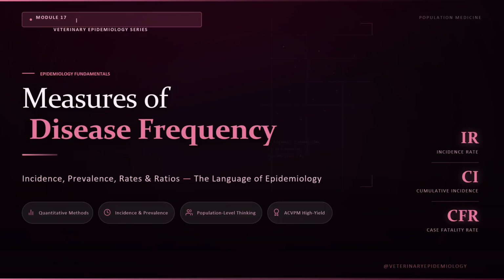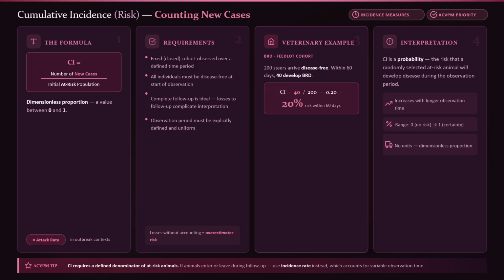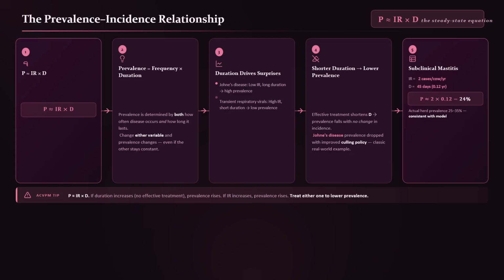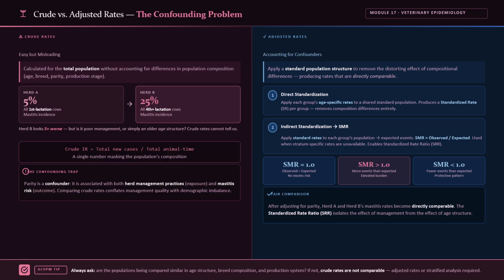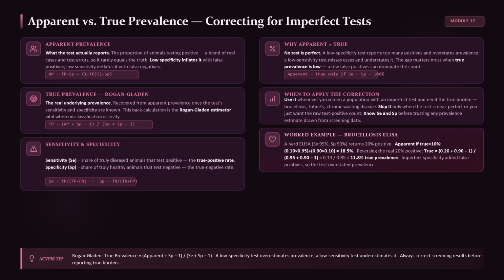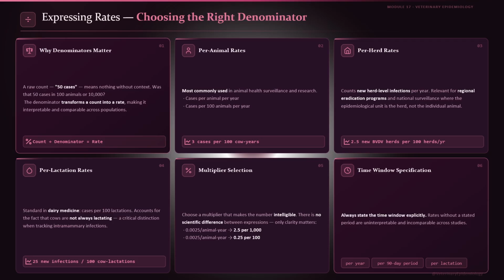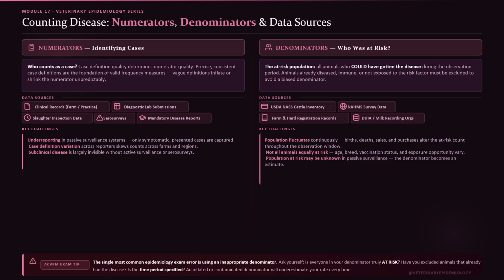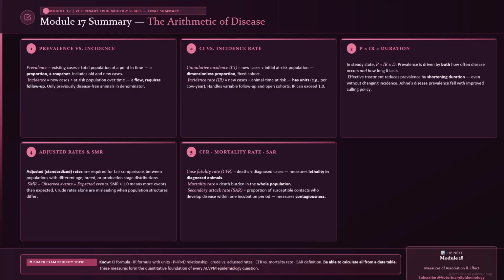Measures of Disease Frequency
Master the language of epidemiology in this high-yield ACVPM board-prep session. We break down prevalence vs. incidence, cumulative incidence vs. incidence rate, the P ≈ IR × D relationship, mortality measures, attack rates, crude vs. adjusted rates, apparent vs. true prevalence with the Rogan-Gladen correction, and sample size for prevalence studies — all with real dairy, feedlot, and outbreak examples plus worked calculations you can follow step by step.